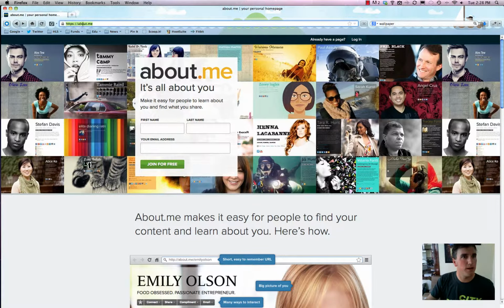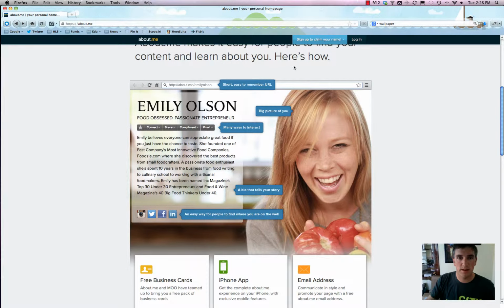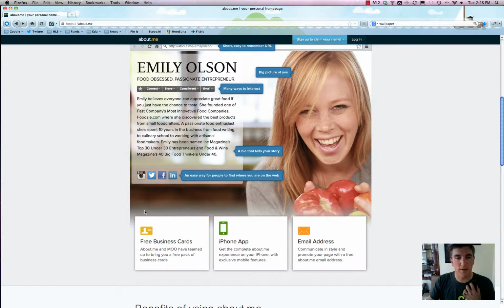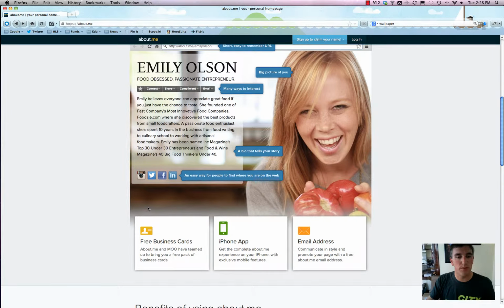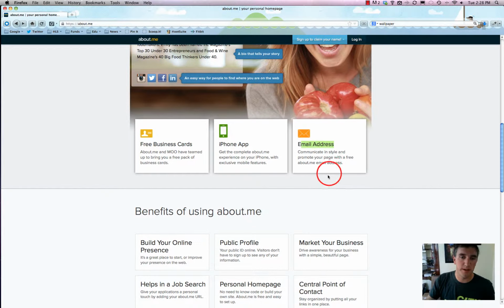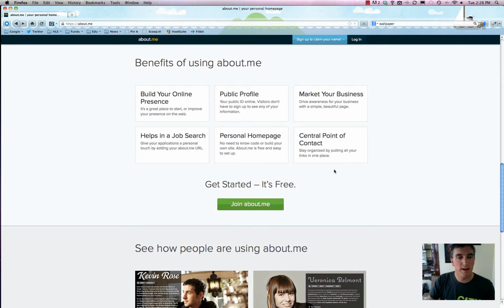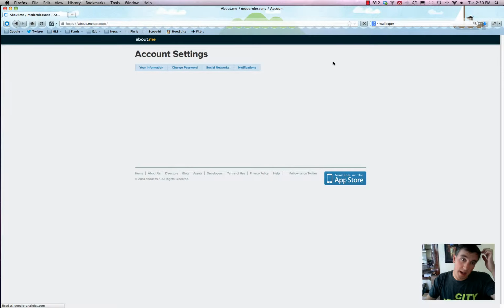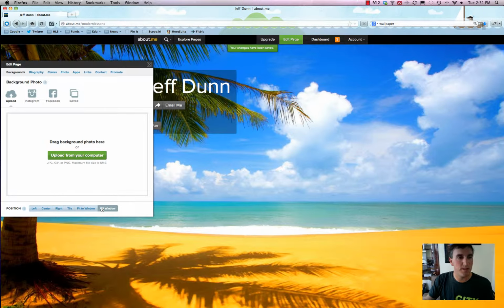How To Create An About.me Account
A look at how to set up your about.me account and why you should be using this useful free service!